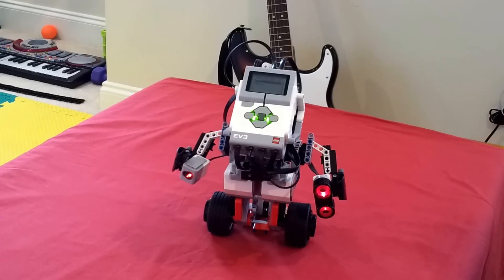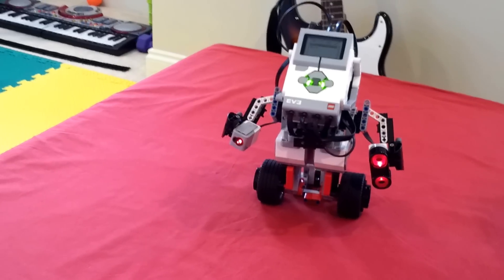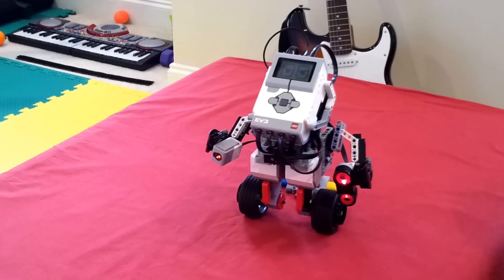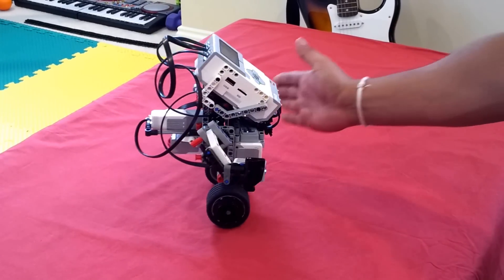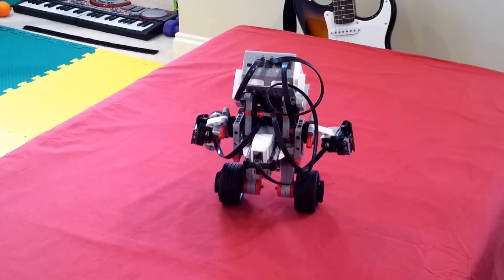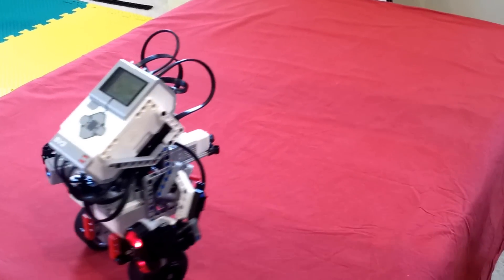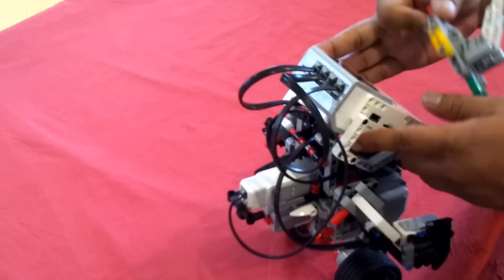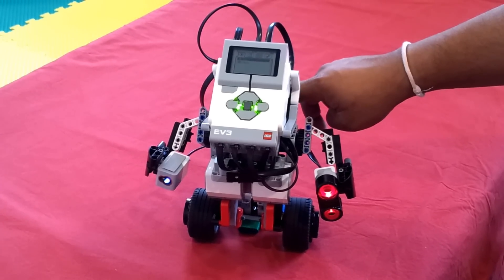EV3 Gyro Boy in Action / Demo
EV3 Gyro Boy : Model Kit Demo. No changes to out of the box program.